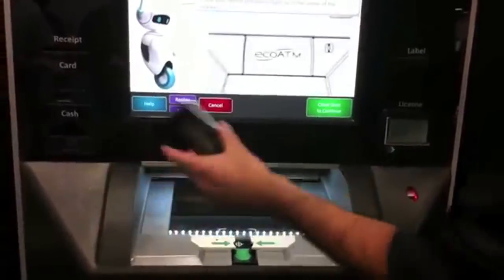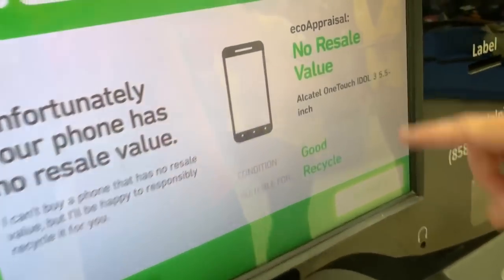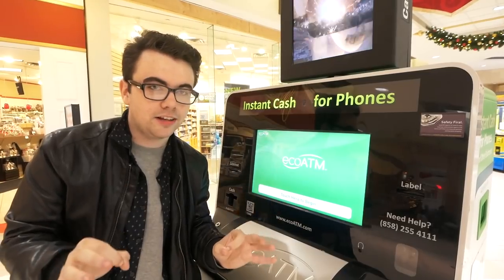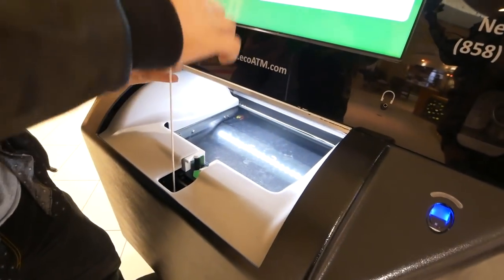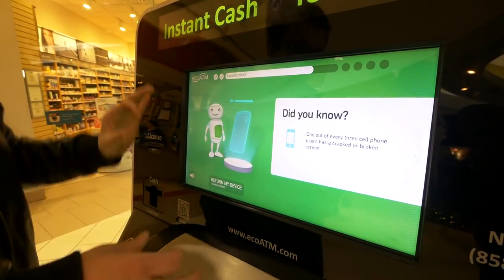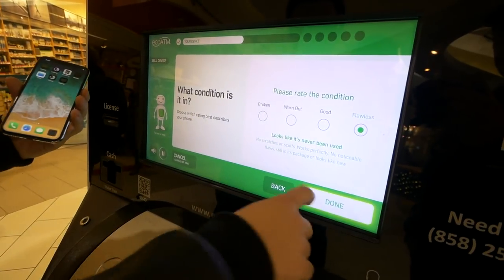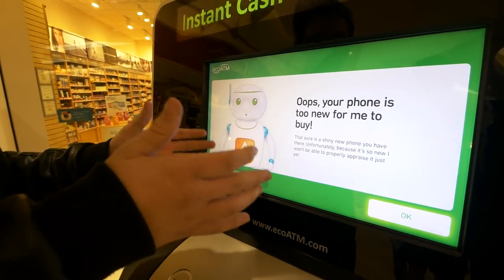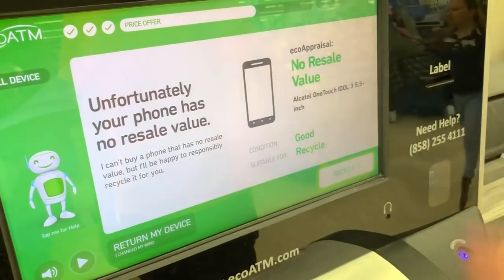IS IT REAL?- Selling My iPhone X To a Machine at Walmart (REAL OR FAKE?)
Today I stumbled upon a video by a YouTuber called techsmart, he takes a brand new Apple iPhone X and goes to the EcoATM's you can find at malls and walmarts, however, some people think it might be fake, towards the end, the machine says the brand new iPhone X is an alcatel one touch, some super cheap android phone, then instead of taking it back, he decided to recycle the iPhone X that cost $900 for nothing in return, weird? well maybe! Let's see if it was real and the machine actually thinks the iPhone X is an alcatel one touch and has no retail value.

techsmartt